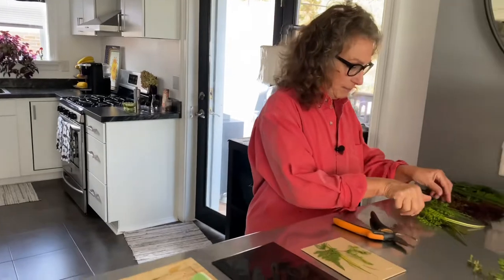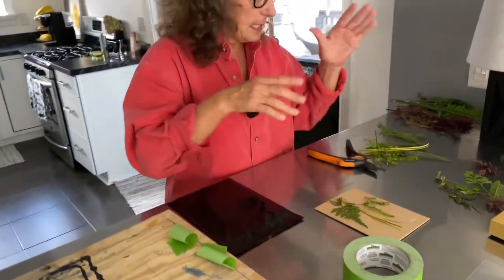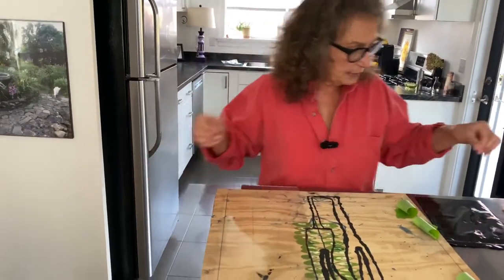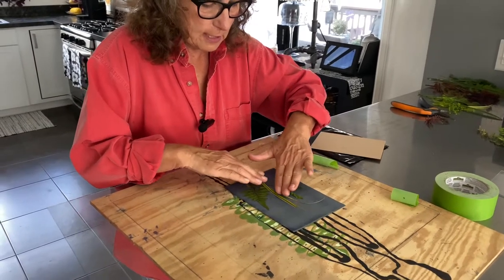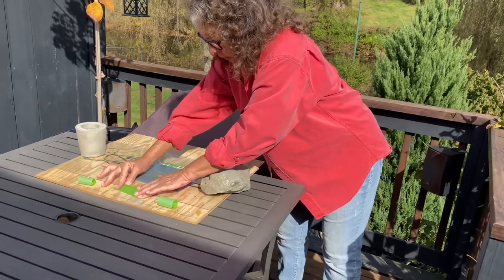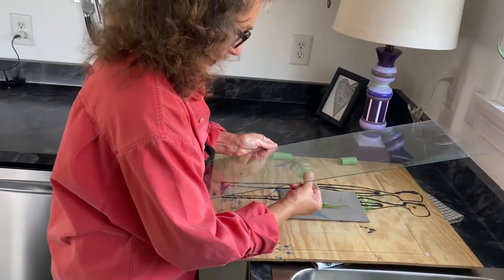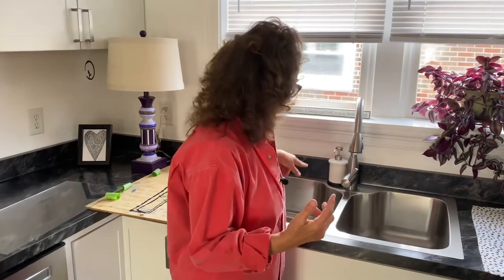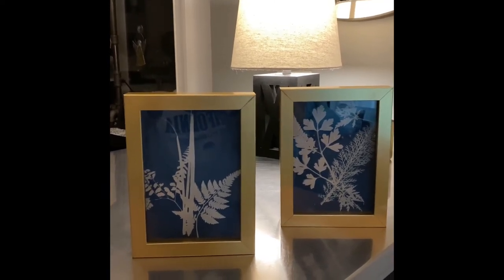CYANOTYPE ART DIY PROJECT USING GARDEN ELEMENTS ! GREAT GIFT IDEA ANY TIME OF YEAR🎁🎄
CYANOTYPE Art!

CYANOTYPE pater is light sensitive paper . I found mine on amazon but most art supplies stores would carry the product.
In this project I used:
CYANOTYPE paper
Plywood for holding the project
Glass (plexiglass can be used) to cover project to allow sunlight to the project.
A 5-8 frame
Cold water to rinse paper
Garden plant foliage i.e. fern leaf, grasses, Japanese maple leaf. Experiment with any and all types of garden elements.

Do not do this project outside in the sun . This paper is very light sensitive so prepare project indoors place the elements and make composition on cardboard or first than transfer to the paper( do not bring paper out of its black packaging until ready to use) than tape or clip glass or plexi on top of the paper and plants. Take project outside into full sun without shadows 5-10 mins. Once you see the blue turn to grayish white bring project inside and rinse in cold water one minute. Ive had projects be ready in less than 5 mins. So don’t walk far from the project once exposed to the sun.
Bring inside rinse in cold water 1 min you will see the white turn blue and your image will appear white . Lay flat to dry about 3-5 hours the blue will darken as it dries.

Frame and give as gifts or keep at least one for yourself. Have fun enjoy👩‍🎨